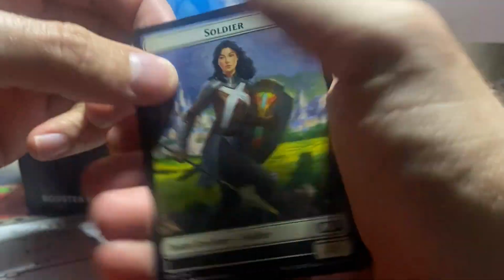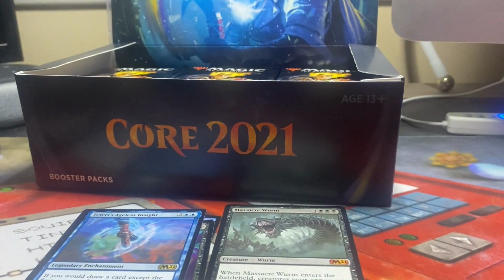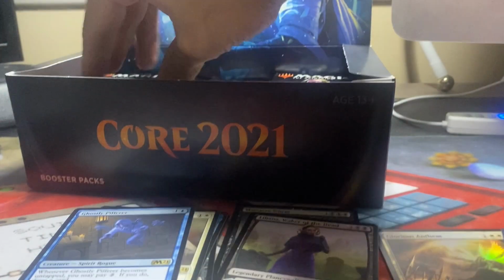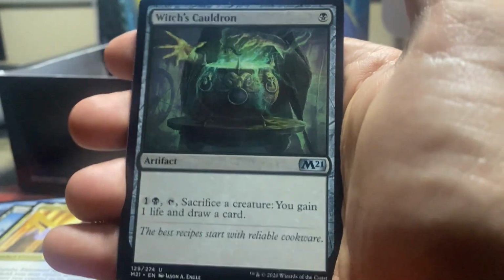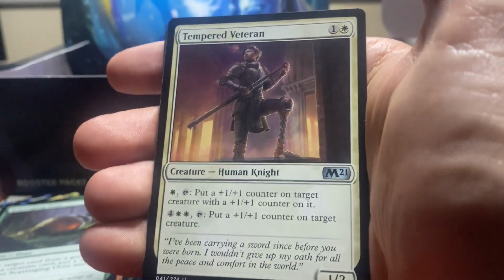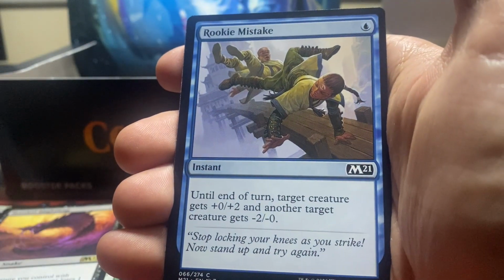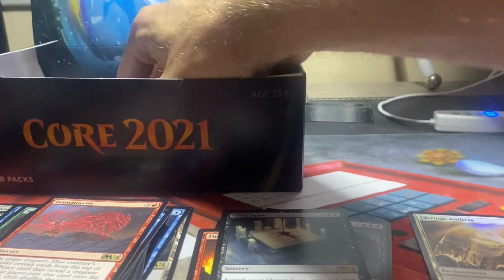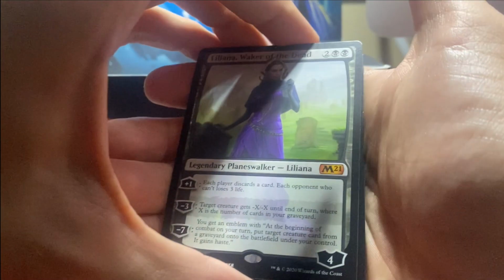CORE 2021 Booster Box OPENING | Magic: The Gathering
Please excuse Dru's ability to speak... Or not to speak.